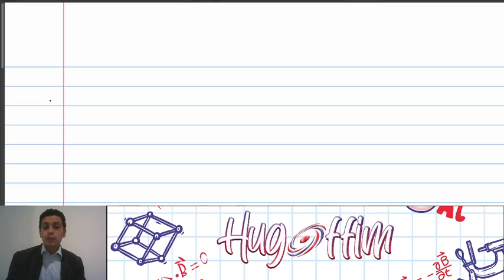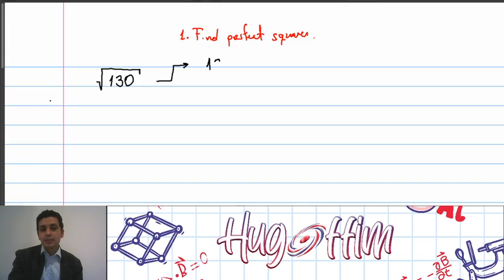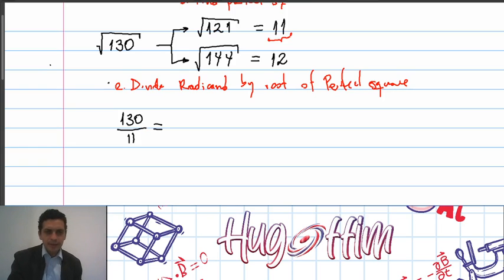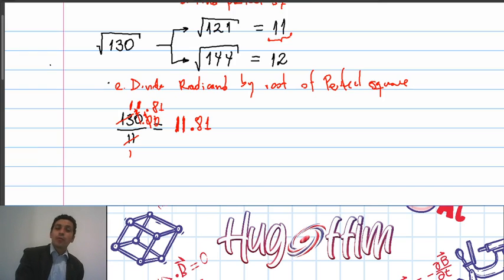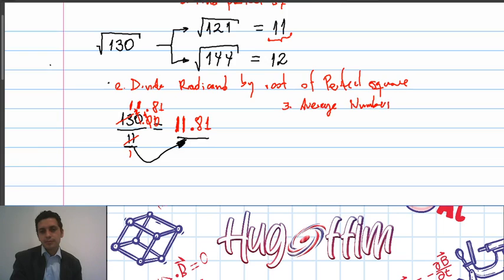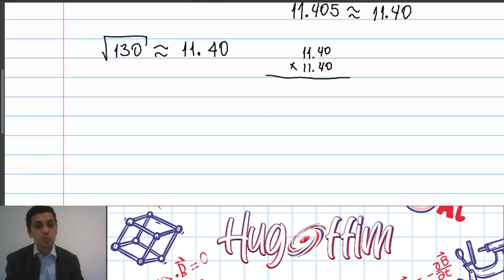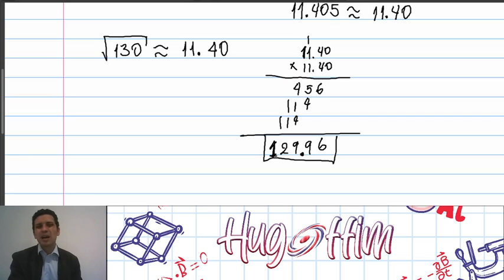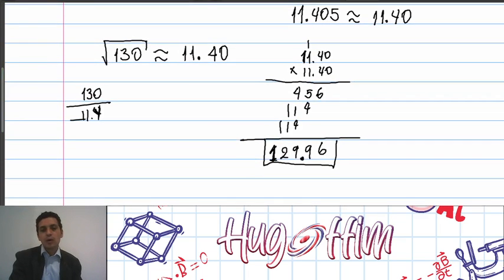How to estimate root?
In this video you will learn one strategy to approximate roots. I hope you like it.